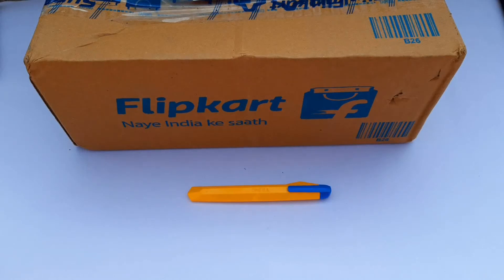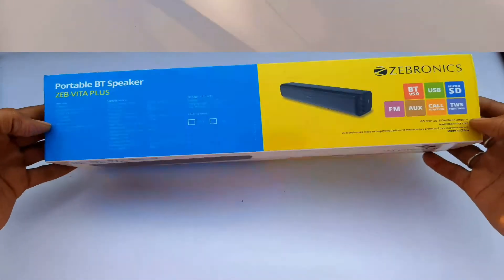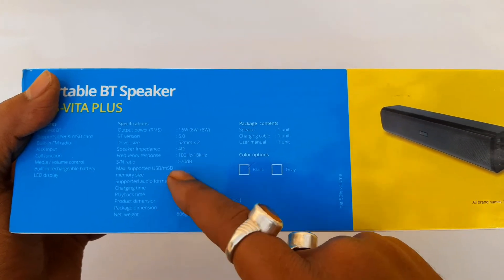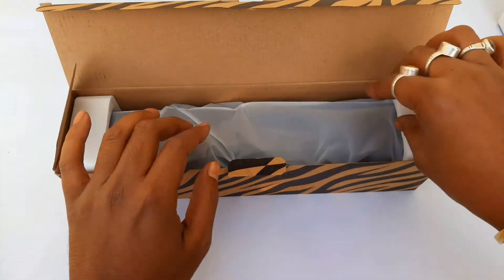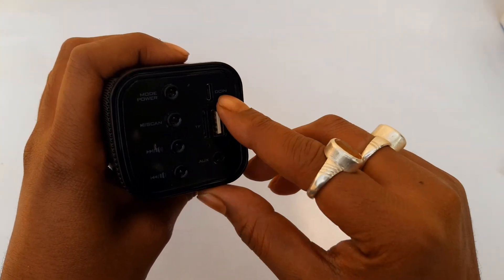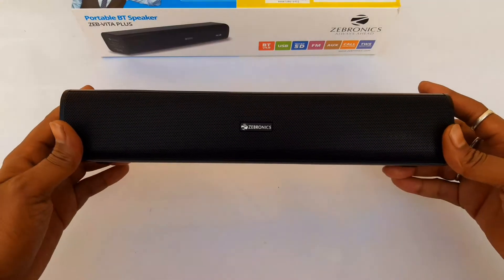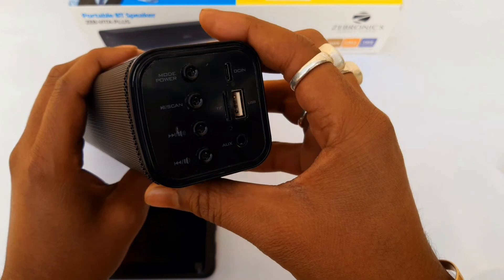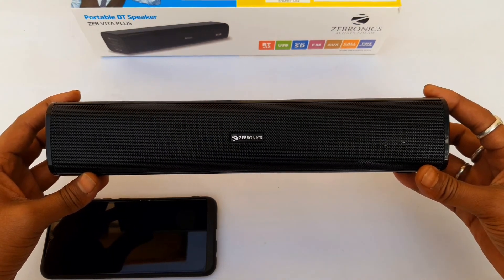Zebronics Zeb-Vita Plus Bluetooth Speaker Unboxing & Full Review | Laptop/Desktop Speaker Under 1.5k